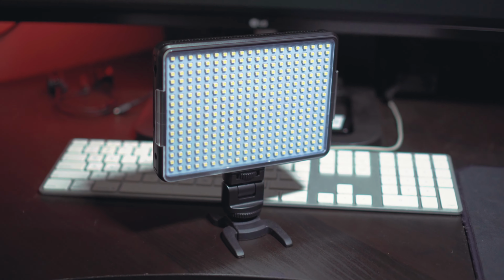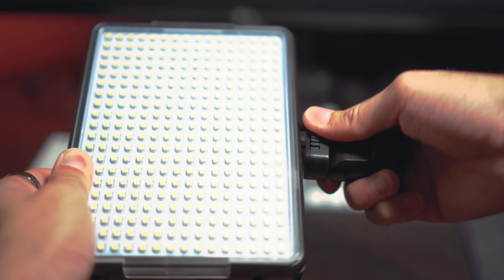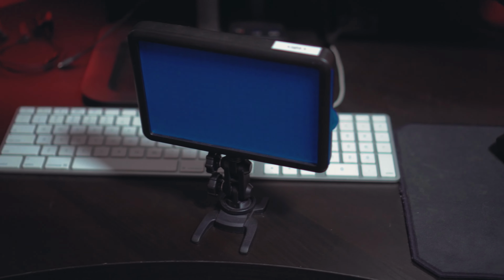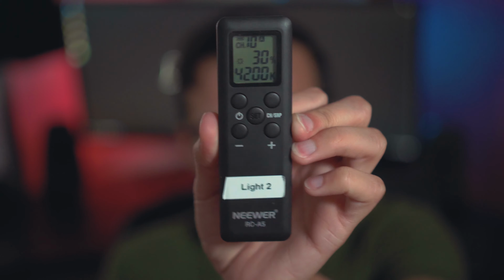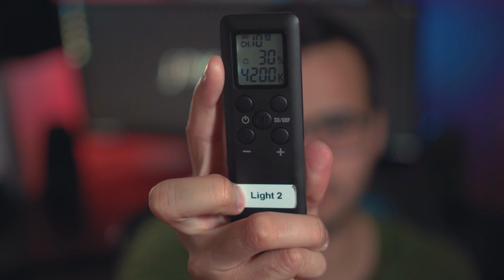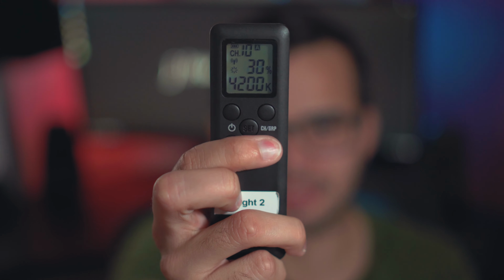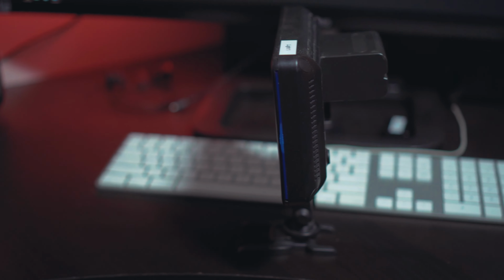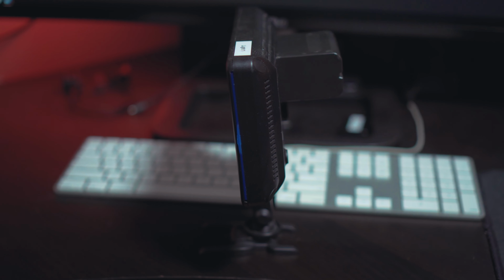Best Cheap Lighting Setup for Making YouTube Videos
My Video Equipment:
• Sony a6300
• Sony 20mm F2.8 Lens
• Sony 35mm F1.8 Lens
• Sony 50mm F1.8 Lens
• Tascam DR-10L Mic
• Rode VideoMicro
• LED Light Panel
• Manfrotto Befree Live Tripod
• Macbook Pro 15